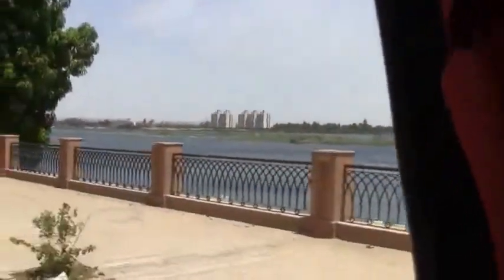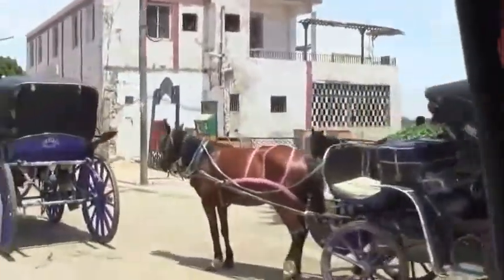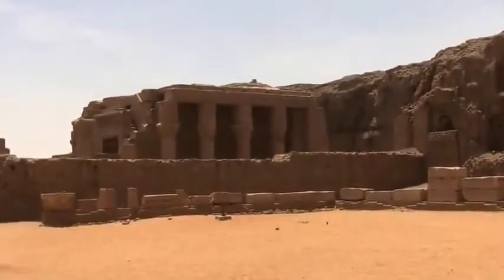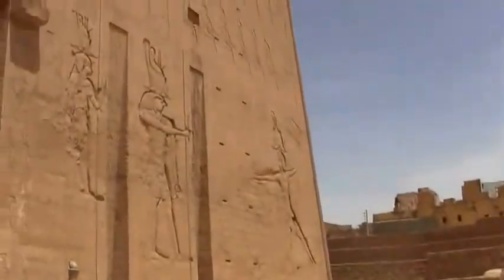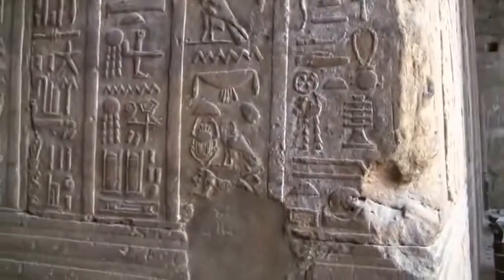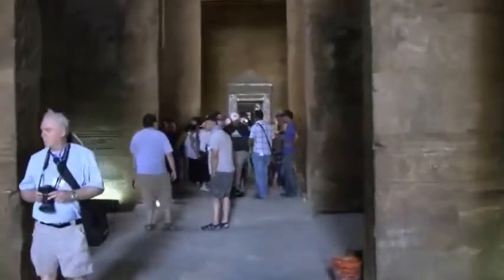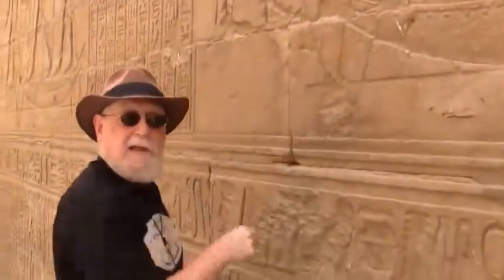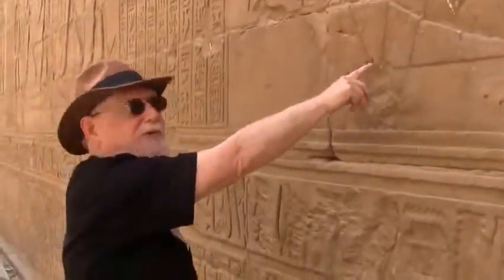Edfu Temple Of Egypt The Devil In Religion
Archiving and Covering all our True Suppressed History.. Enjoy!!
See my Playlists and page for soo much more information in depth!!!

(Awaken To Your Multidimensional SELF)

DONATIONS If you feel like Donating, you can, it would be my passion to make films full time. :-)

Any help is Truly Appreciated!

For lots more Information!

BE LOVE ((((O)))) Come Join!! SHINE & RIPPLE The Wave of Love!!

"ancient aliens" alien "ancient alien" aliens